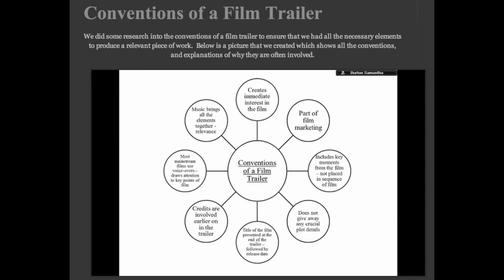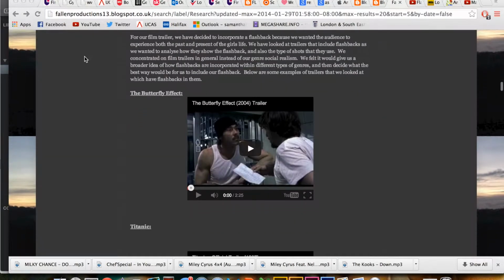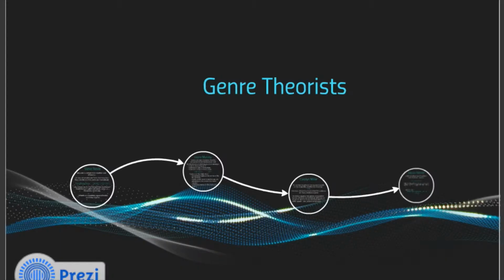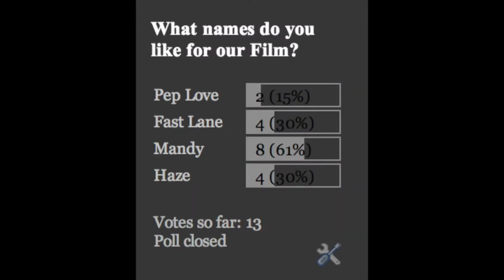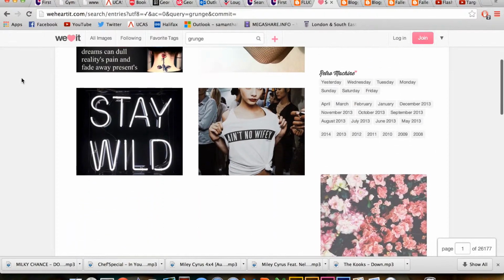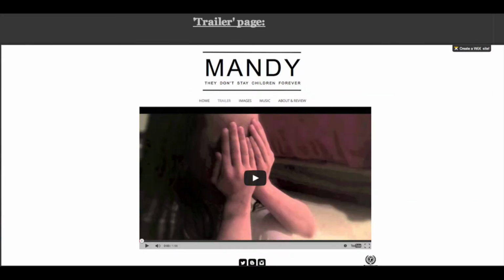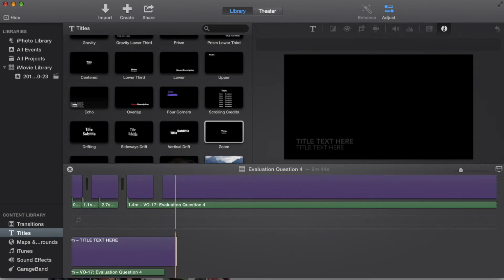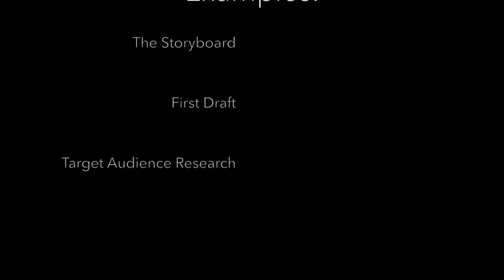Evaluation Question 4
How did you use new media technologies in the construction and research, planning and evaluation stages?